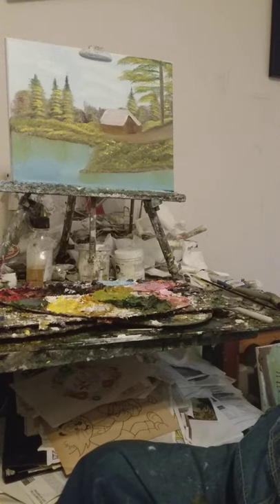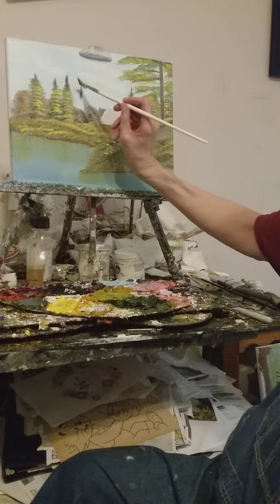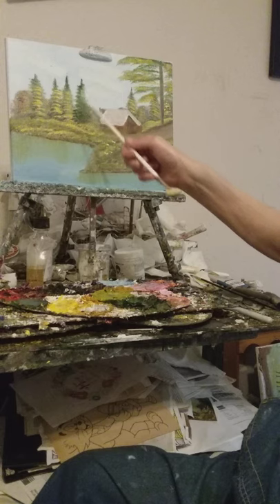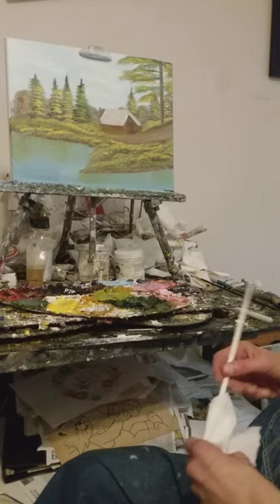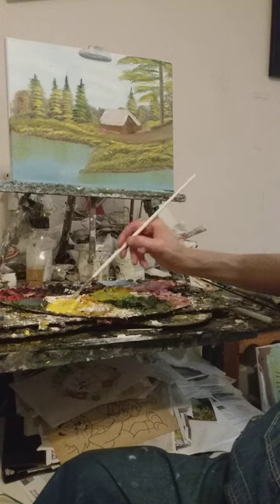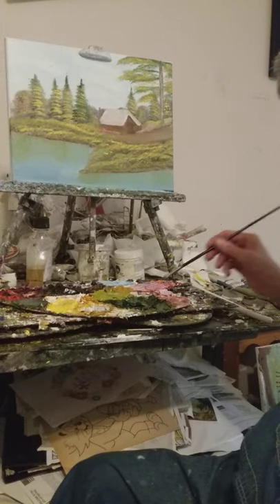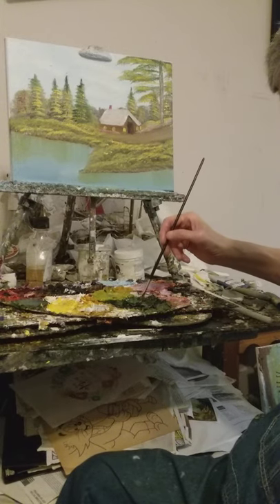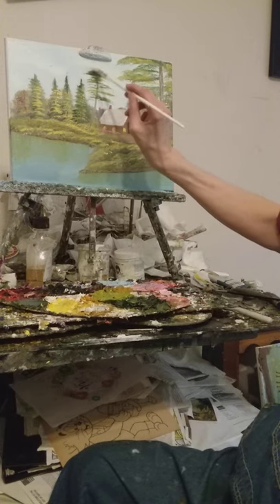country house in the valley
if you t shirt want let me know your size were i can send to and your neam 2xl xl 3xl small email me t shirts free jion my fan club free